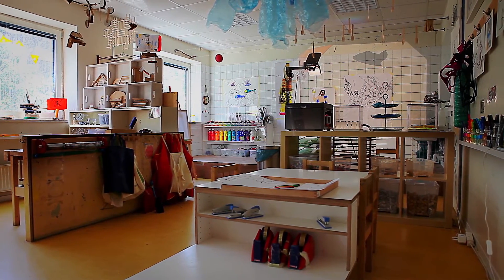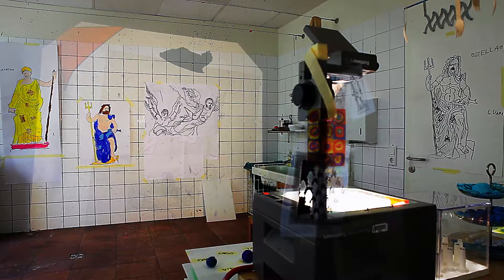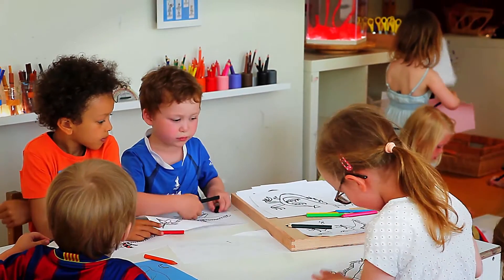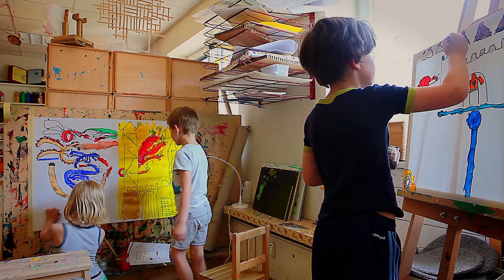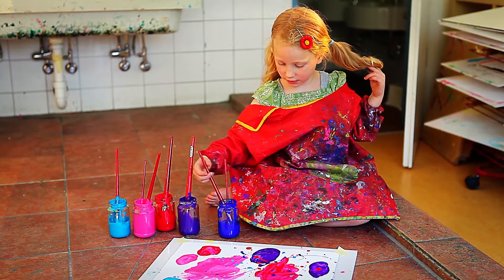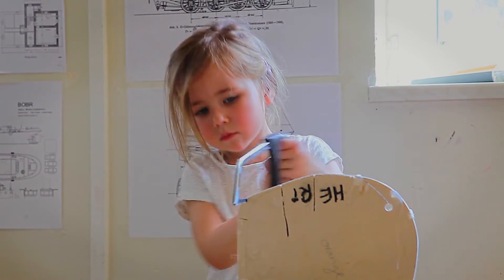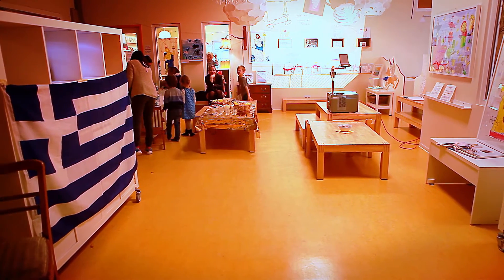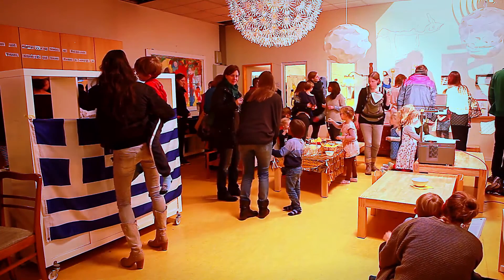Lorenzini Kunst Kita Atelierarbeit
Der Film zeigt die Atelier-Arbeit in der Lorenzini Kunst-Kita Stresemannstraße in Hamburg, die sich an der Reggio-Pädagogik orientiert.